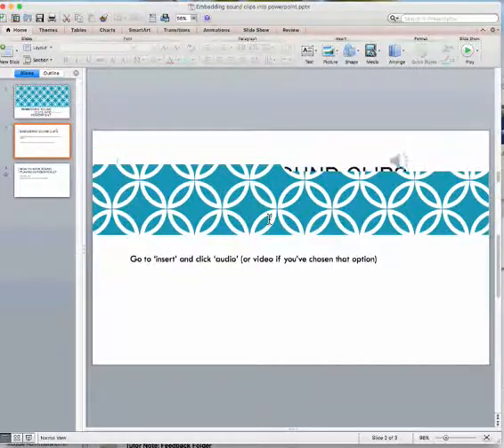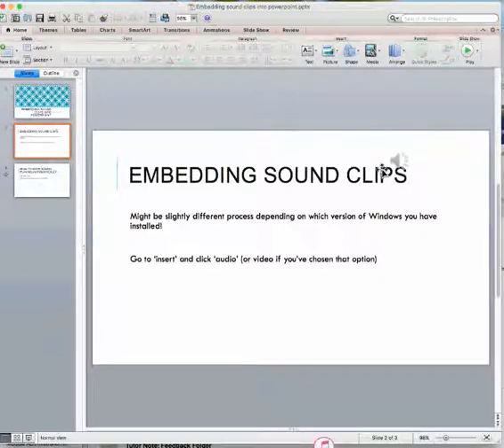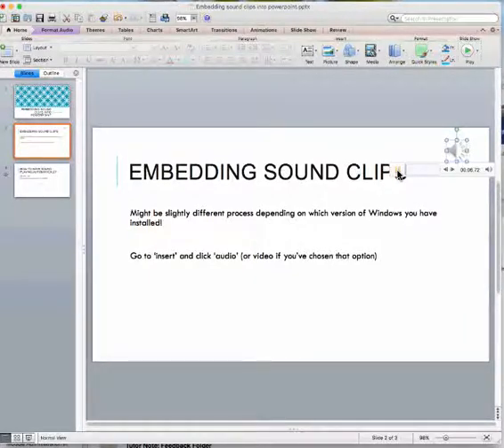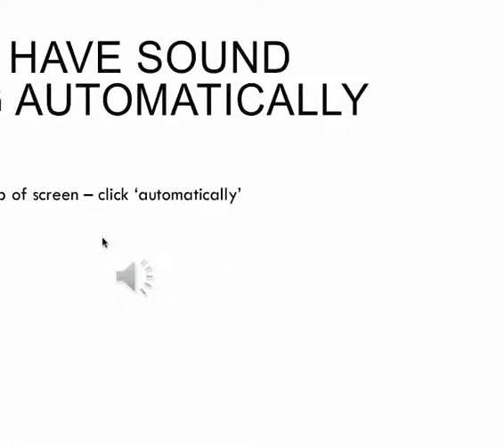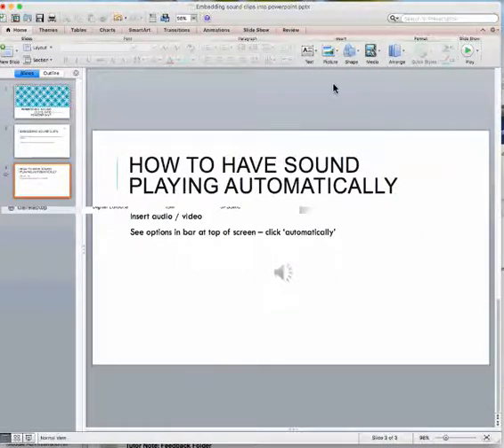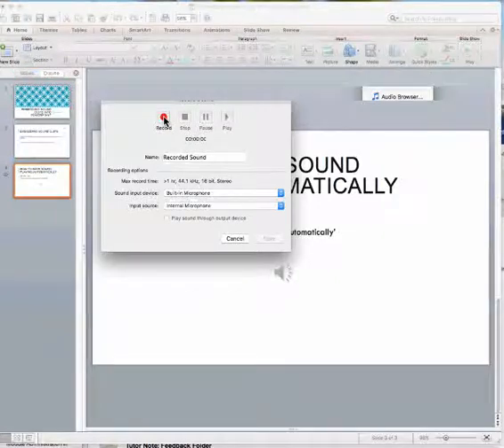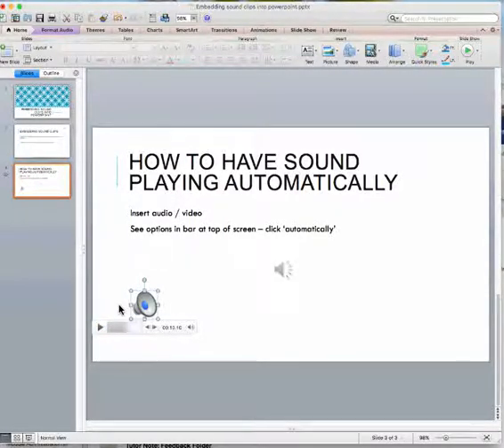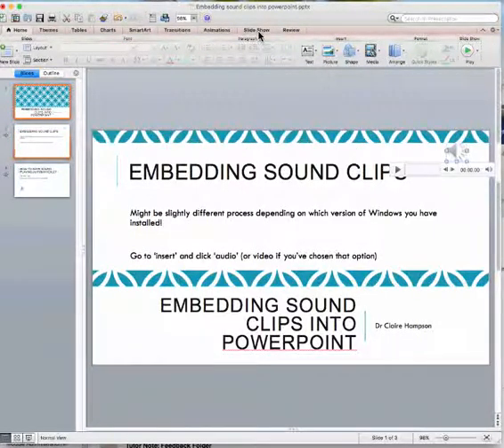Embedding Sound Into PowerPoint